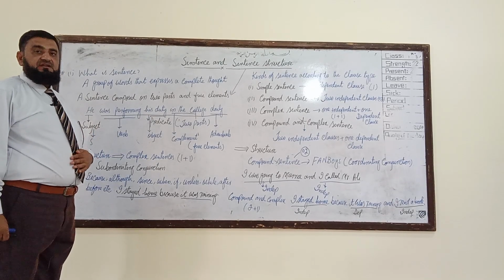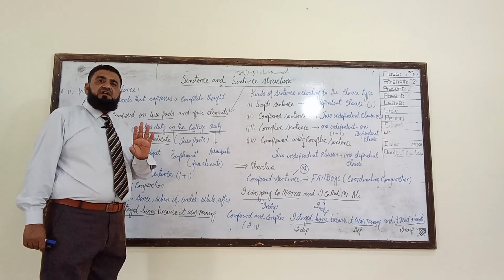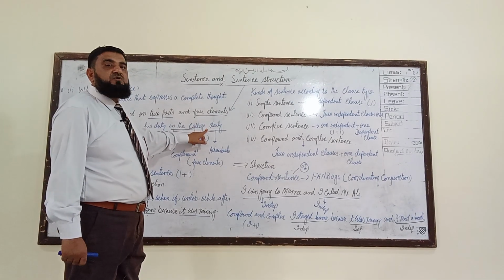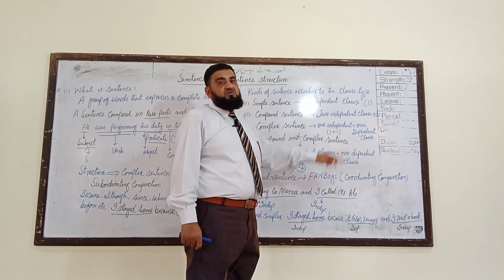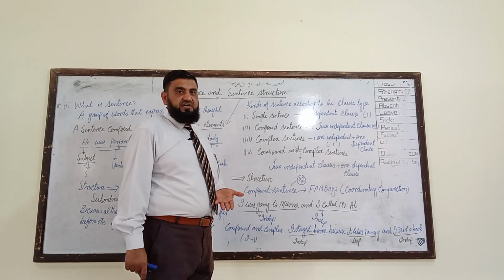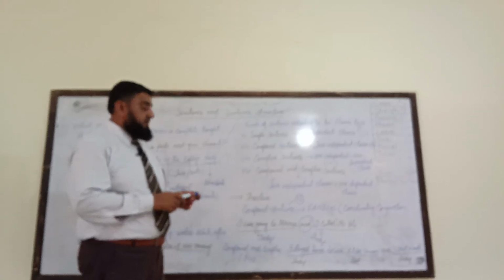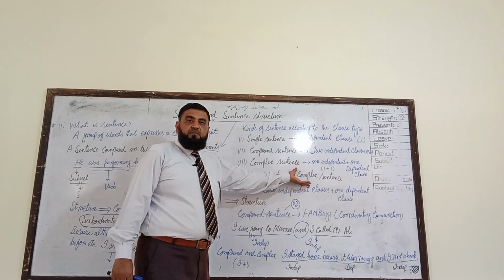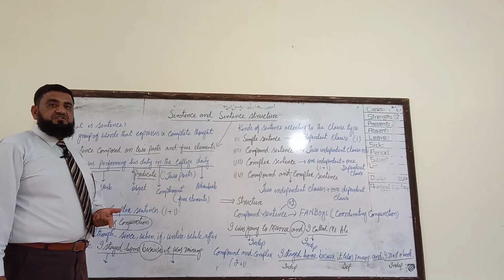and sentence structure.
English Grammar,mdcat, sentence and sentence structure.